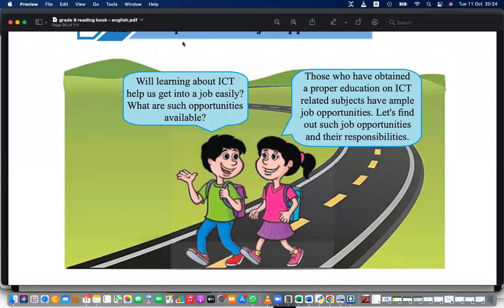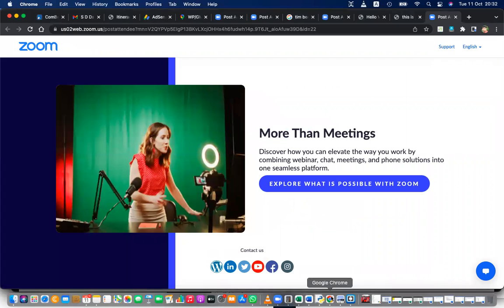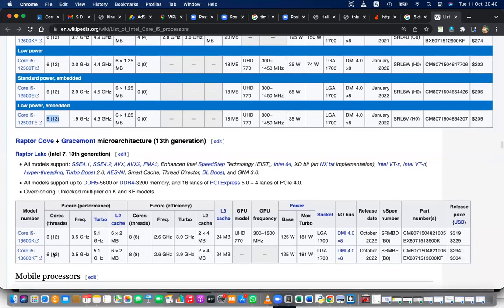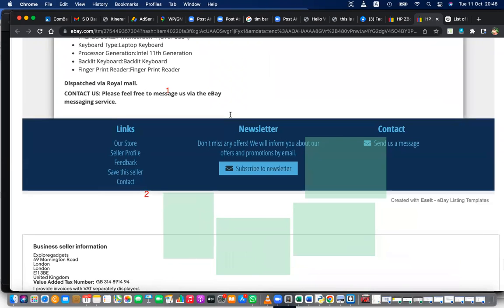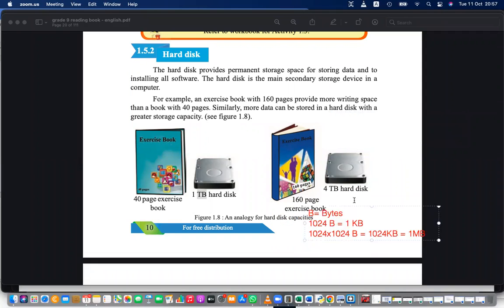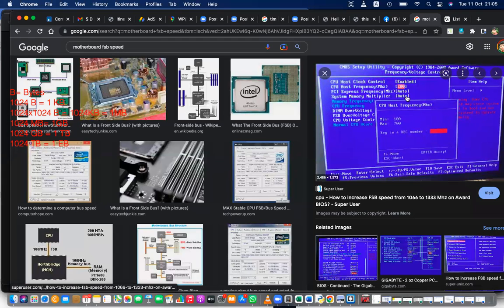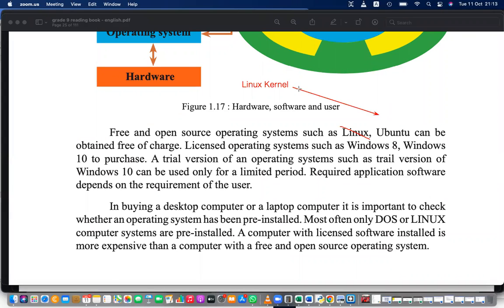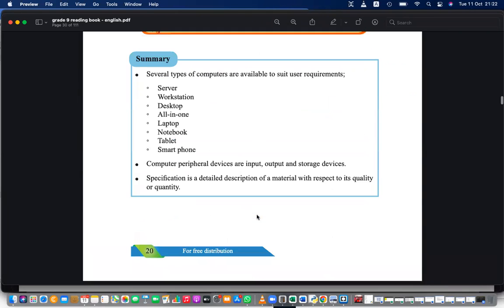Grade 9 ICT English Medium Hardware Specifications Revision chap1